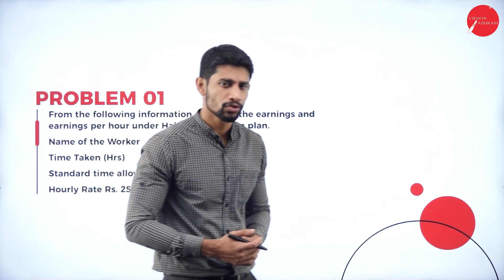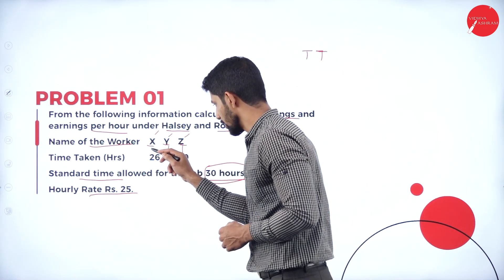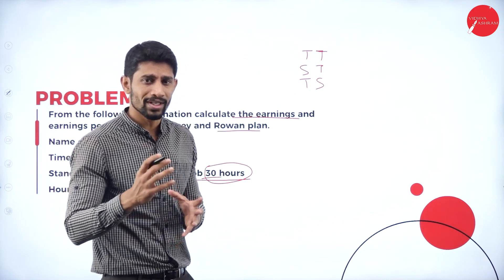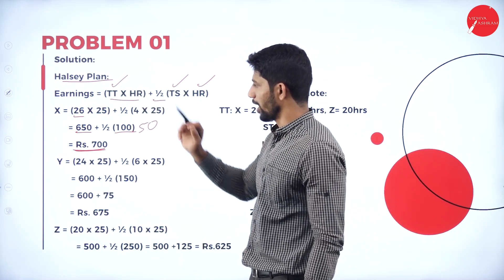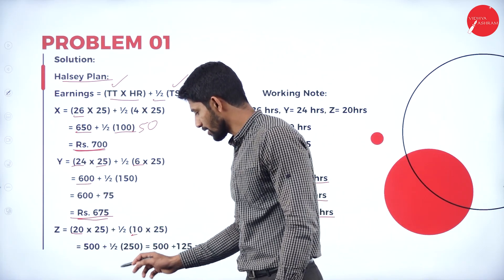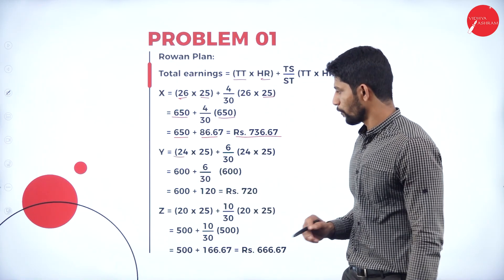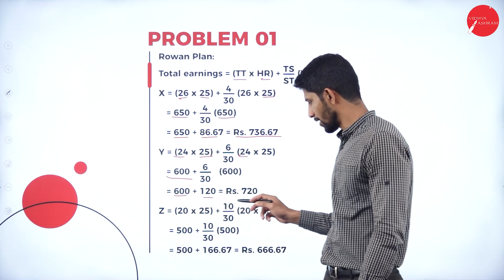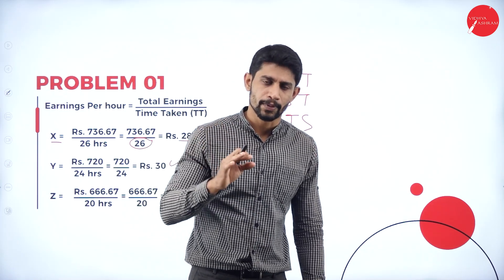DAY 08 | COST ACCOUNTING | III SEM | B.COM | NEP | EMPLOYEE COST | L2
Course : B.COM
Semester : III SEM
Subject : COST ACCOUNTING
Chapter Name : EMPLOYEE COST
Lecture : 2